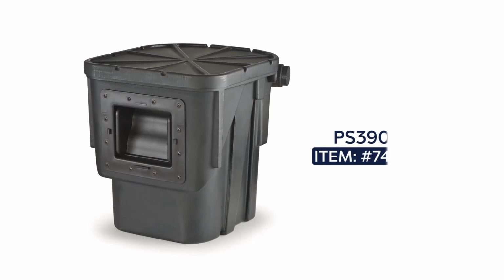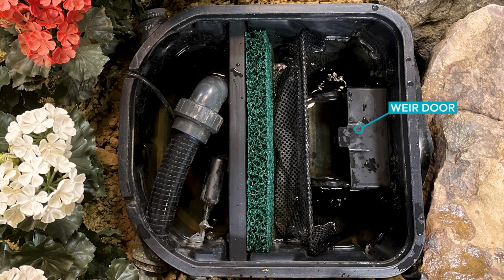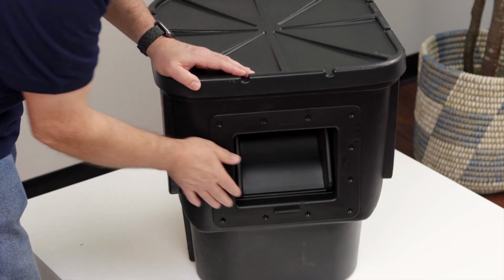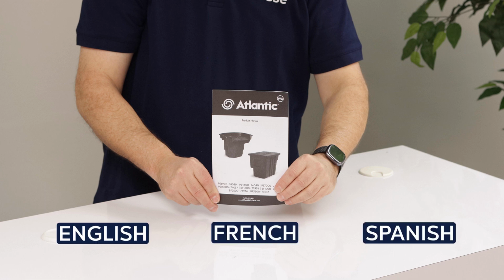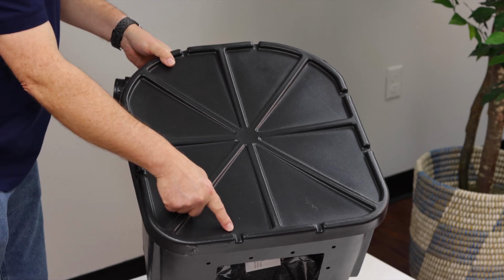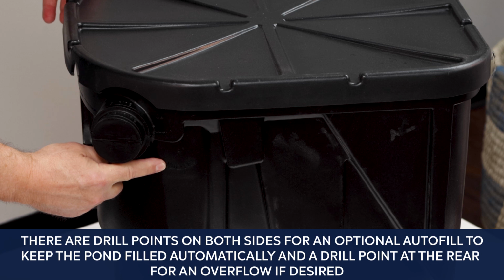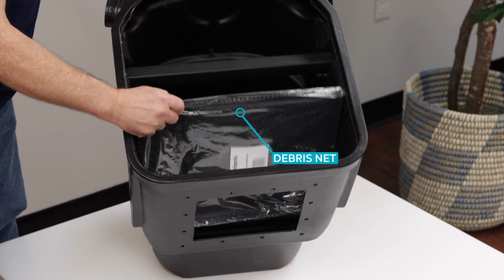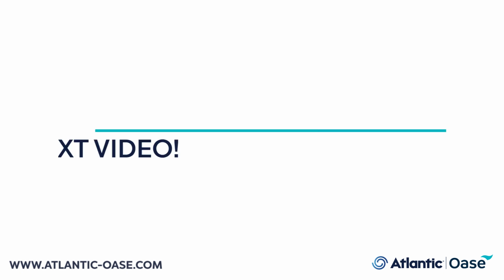Unboxing the Atlantic PS3900 Skimmer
Learn everything you need to know about the Atlantic PS3900 Skimmer in this Get To Know Series unboxing video!

Music and Sounds: PaBlikMM01 & Anuch